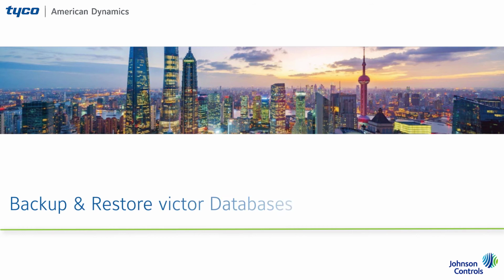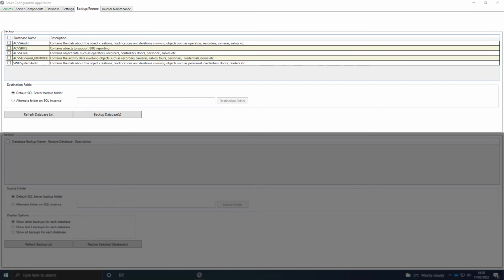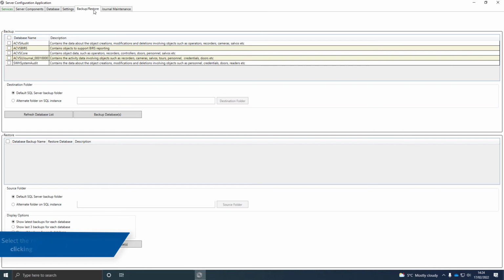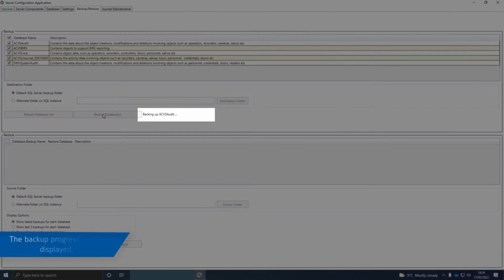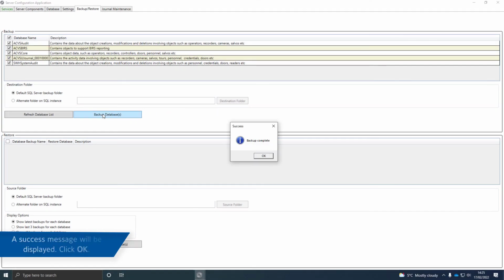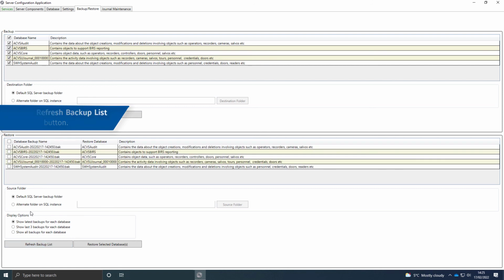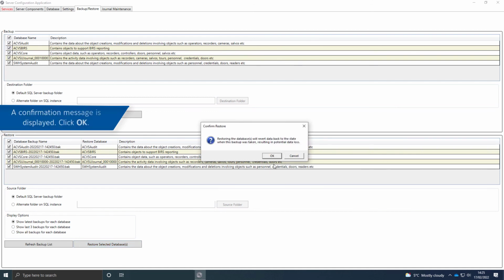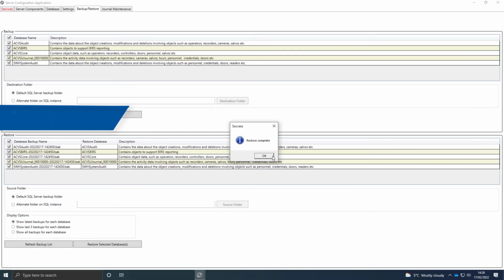victor Database Backup & Restore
This video will guide users through the process of creating a victor database backup and restore.
00:00 Intro
00:06 Steps
03:05 Outro